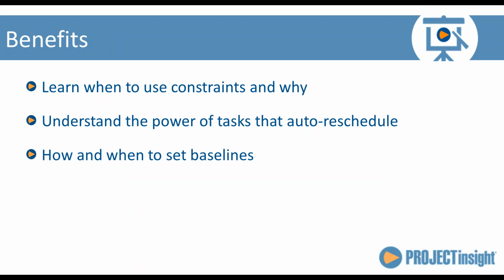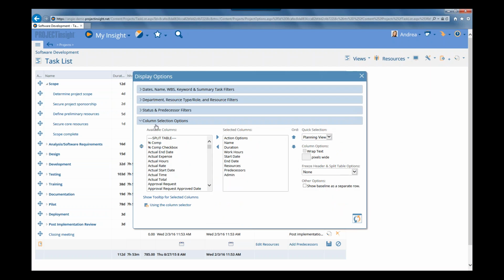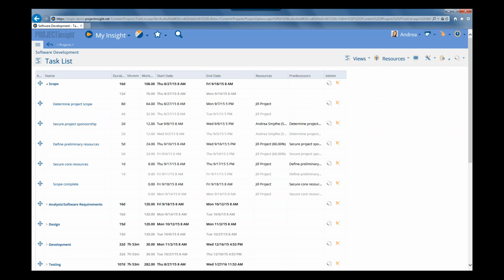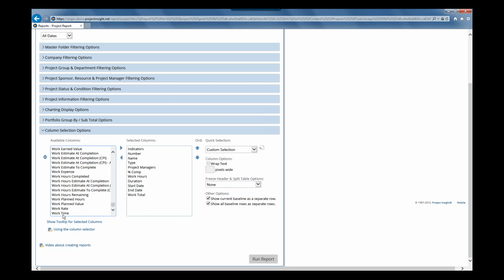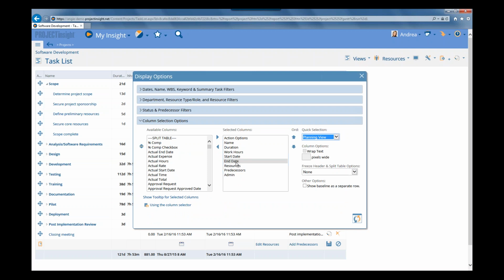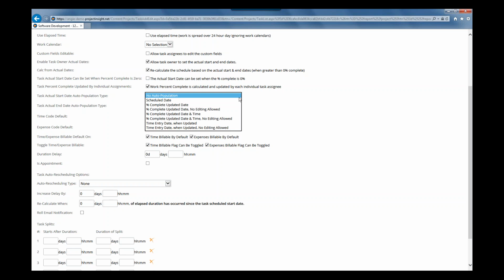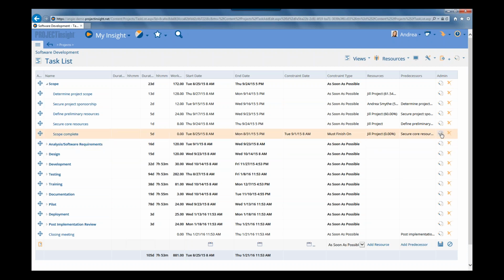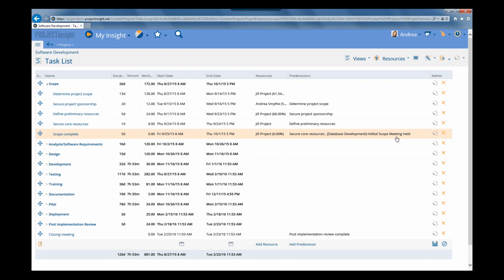Baseline, Auto-Reschedule and Advanced Scheduling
For project managers that want to learn even more about Project Insight’s powerful, intelligent scheduling, this session goes into more advanced functionality. Learn how to set up tasks that auto-calculate, leverage constraints, even link projects together!